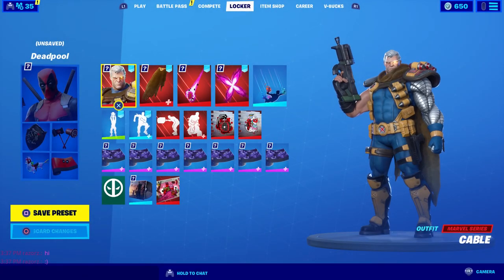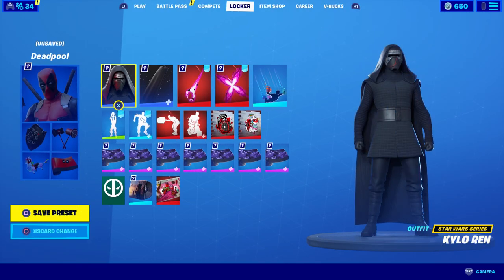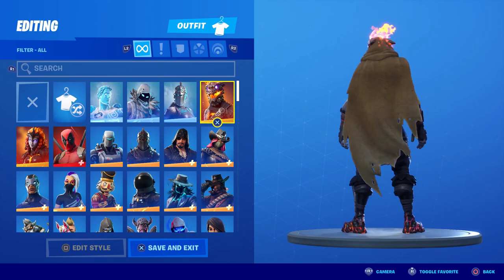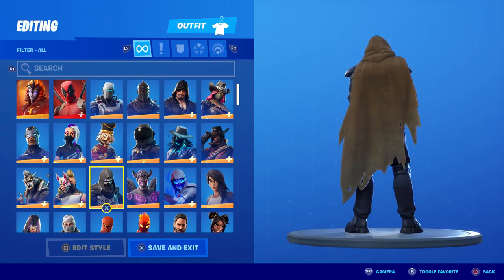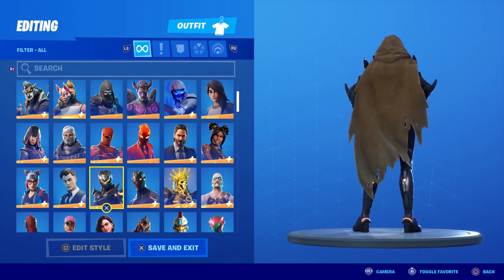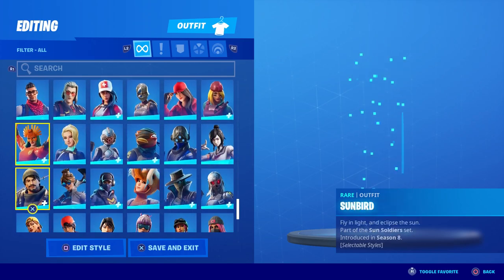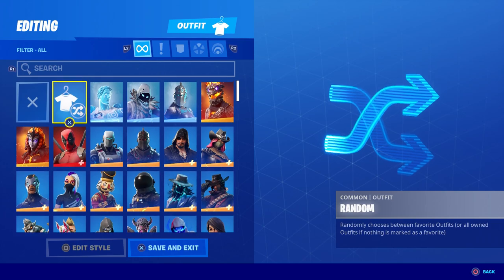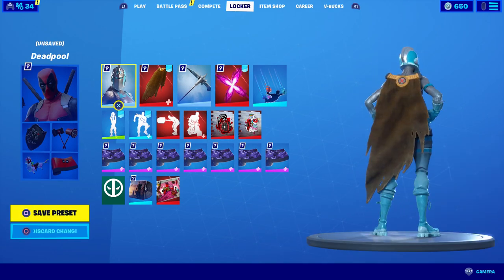Can You Wear Cable's HOODED Cloak On Other Skins In Fortnite?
I had a ton of people ask me if it was possible to wear the new Cable skin's cloak with the HOOD UP on other skins.  I test that theory in this video.